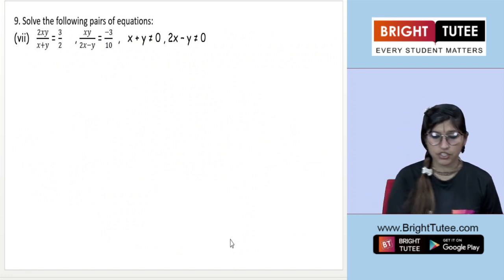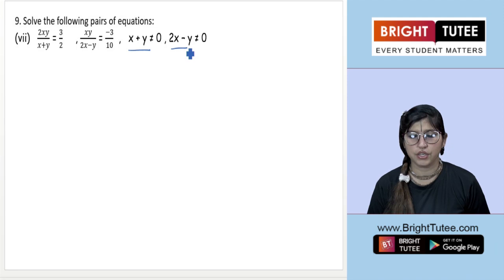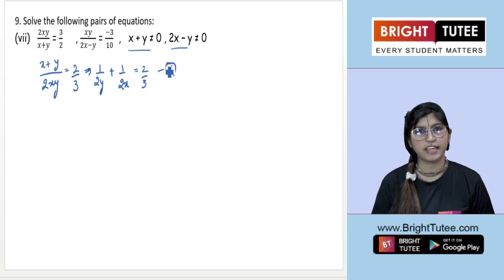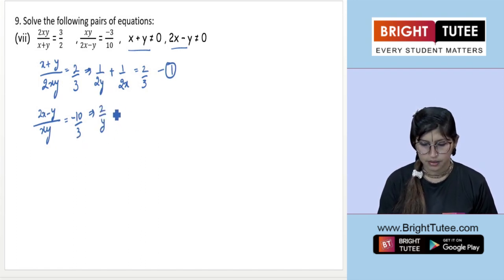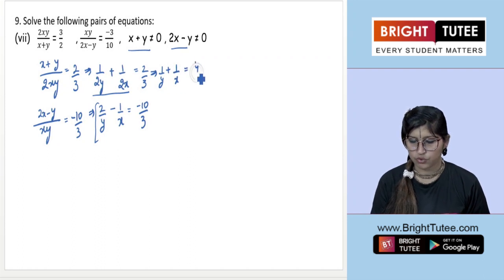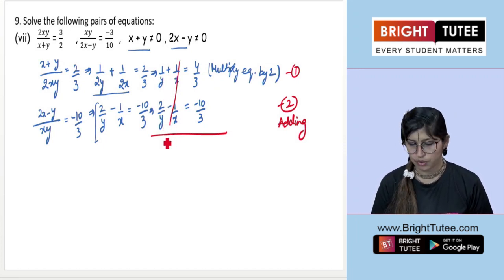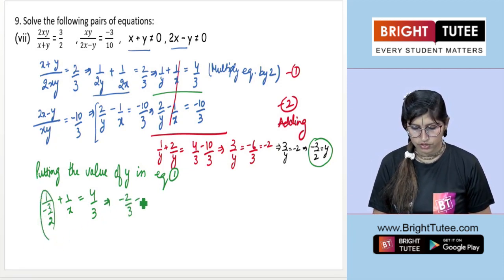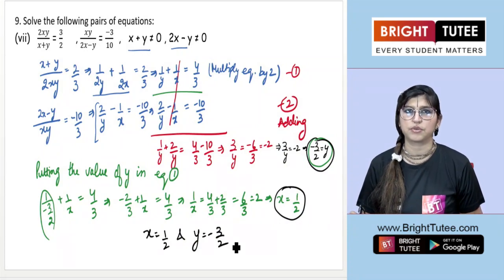NCERT Exemplar Solution Class 10 Math Chapter 3: Pair of Linear Equation Exercise 3.3 Question 9 vii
Practice Pair of Linear Equations in Two Variables Smartly with NCERT Exemplar Solutions

Understand "Pair of Linear Equations in Two Variables" with the help of NCERT exemplar solutions. These solutions deepen your knowledge and increase your confidence. Let us know if you have any doubts. To study better and score more marks in Maths, try our new and updated Maths course

Offered Subject:
1⃣Mathematics
2⃣Science
3⃣Social Science
4⃣English
5⃣Hindi Course A
6⃣Hindi Course B.

NCERT Exemplar Solutions Class 10 Maths Chapter 1: Real Numbers Exercise 1.4 Question 5